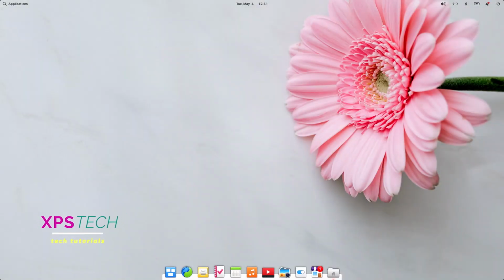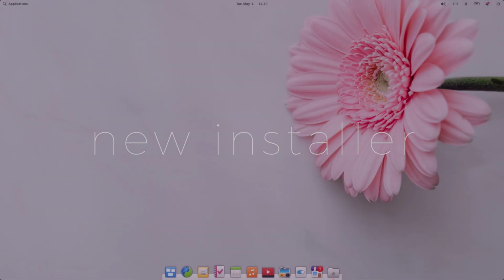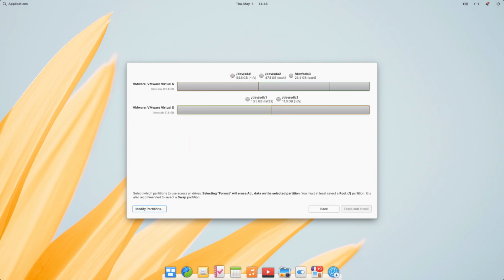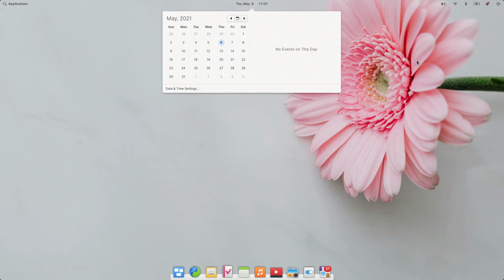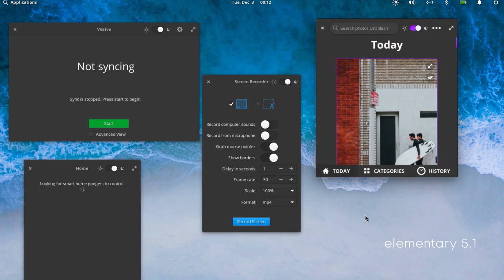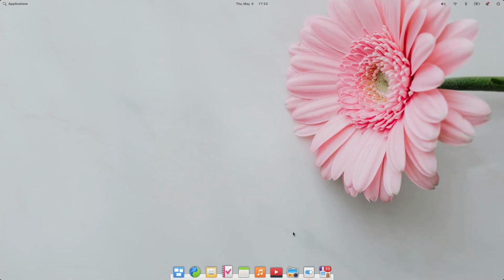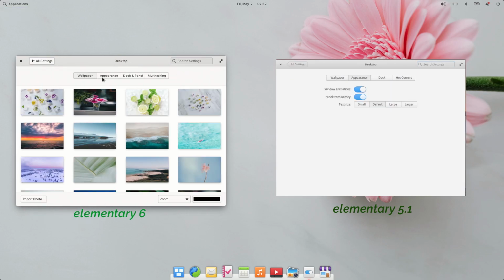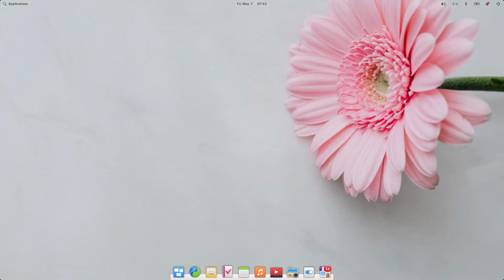Elementary OS 6 Beta : New Features!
Hey Guys! Welcome to XPSTECH. The beta release of the much hyped release of elementary OS i.e Elementary OS 6 is out now and in this video
we will look at all new features and updates coming to the next big release of elementary OS.

Elementary OS is one of the most beautiful looking linux distro. It is based on Ubuntu LTS releases.

In this video, we will checkout following major changes coming to the new release of elementary OS

0:00 Intro
1:09 New Installer
3:24 Refreshed Desktop
4:21 Dark Mode and Accent Color
5:20 Gestures
6:02 Software's
7:02 Flatpak for Appcenter

2. Microphone :

Blue Yeti USB Microphone

3. Techblaze Microphone Stand for Blue Yeti Mic with Double layered screen Pop Filter

4. Mouse :

Red Dragon M601

5.  Virtualization Software

Vmware Workstation 16 Pro